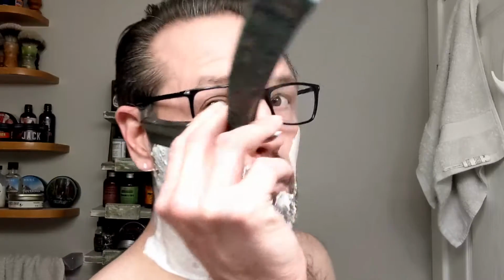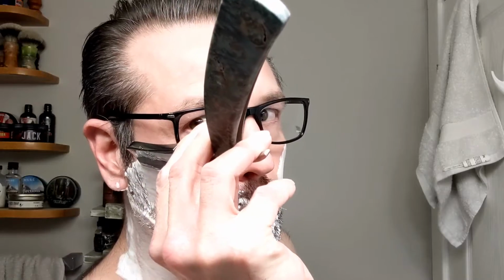PSHE Fougère Luxe, HSSC Green Door and No Shave November Trim Continues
Soap: Purely Skinful Handmade Essentials Fougère Luxe (sample)
Brush: Frugal Shave Star Wars Lightsaber Handle, 24mm Blood Knot
Razor: ALE 9/8 1/2 Hollow
Post: Highland Springs Soap Co Green Door

A very nice shave with Fougère Luxe. The performance of the Purely Skinful Handmade Essentials base is great. The only issue I had is my sample is getting old and the scent has greatly dissipated. If you haven't tried PSHE you should definitely check Linda's products out.

No Shave November continues for me. Trimming is becoming easier, that or I don't worry about it as much. I am getting lots of compliments on the beard which is nice. No I'm wondering if I should keep it for a while. What's your thoughts?

Happy Shaving!

Frugal Shave